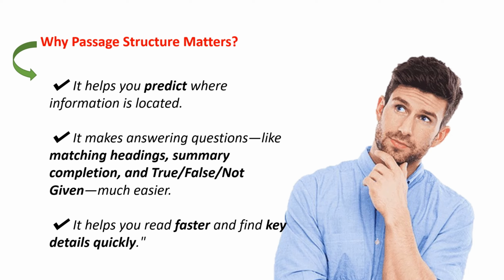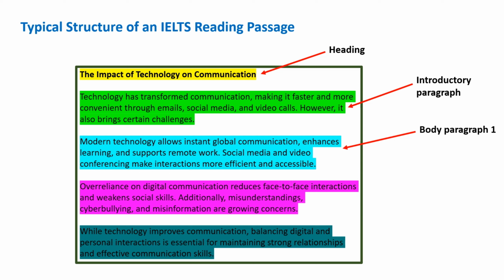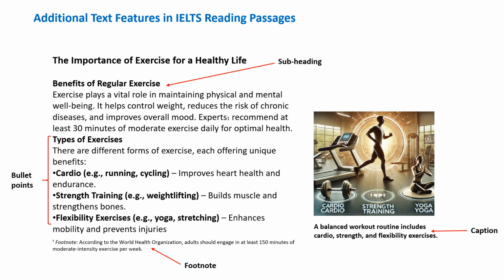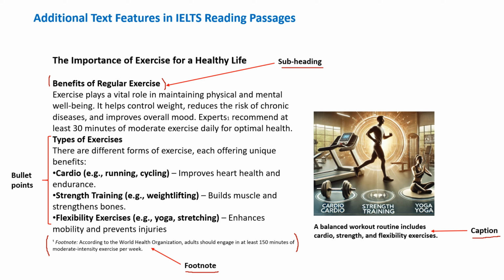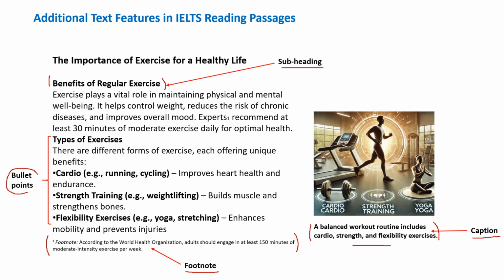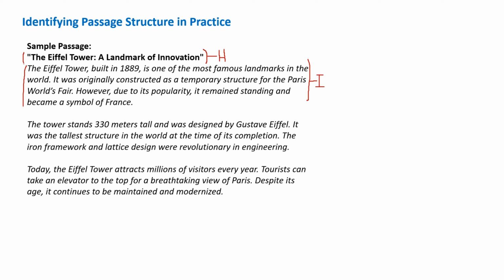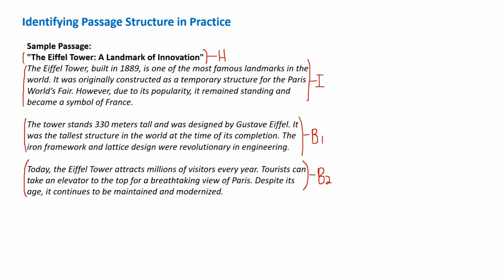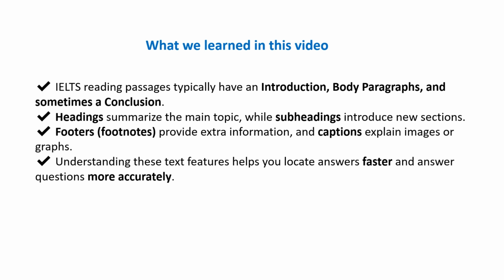IELTS Reading: Understanding Paragragh Structure (Lesson #1)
Struggling with IELTS Reading? In this first lesson, we break down paragraph structure to help you quickly identify main ideas, supporting details, and how paragraphs connect. 📚💡

🔹 Learn how to spot topic sentences
🔹 Understand cohesion & coherence
🔹 Master skimming & scanning techniques

By the end of this lesson, you'll be able to read more effectively and answer questions with confidence. 🎯